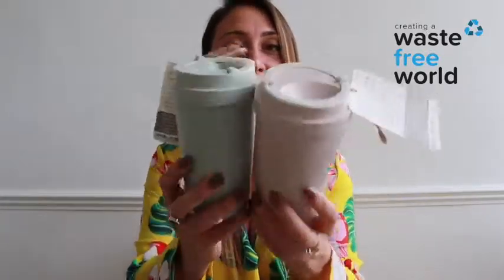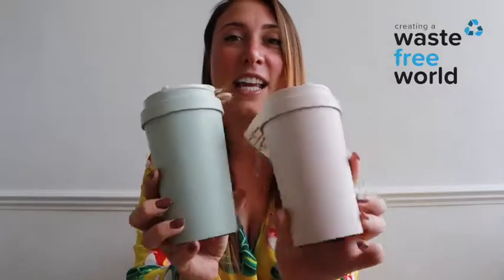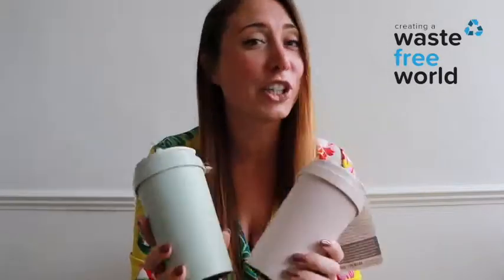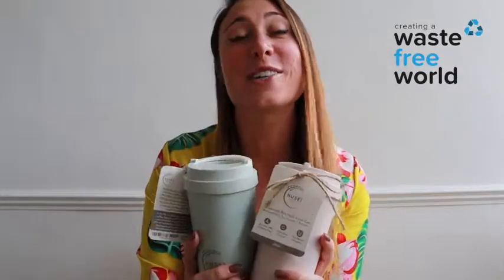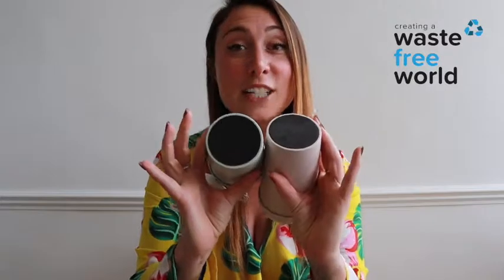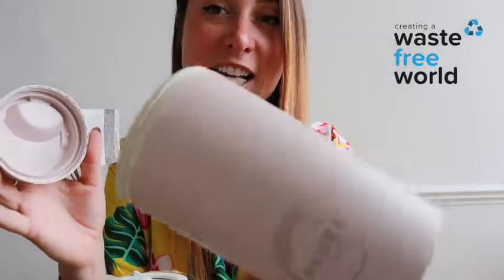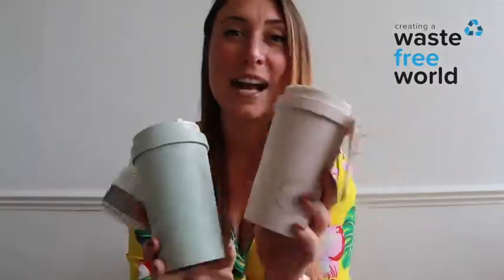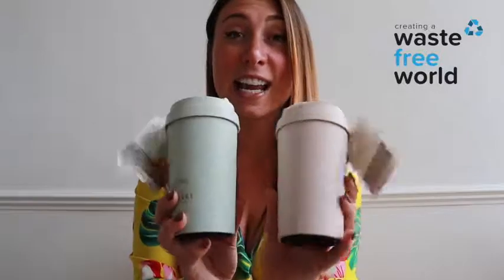REUSABLE PLASTIC FREE COFFEE CUPS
Did you know single-use "paper cups" actually contain a plastic lining, making them almost impossible to degrade or be recycled because of the mix of materials? Get yourself a reusable coffee cup and you'll never have to accept a single-use one again! Not only our these Huski cups environmentally friendly, but they are the best coffee cups for travelling we've ever used! Leak-proof, non-slip and twin walled!